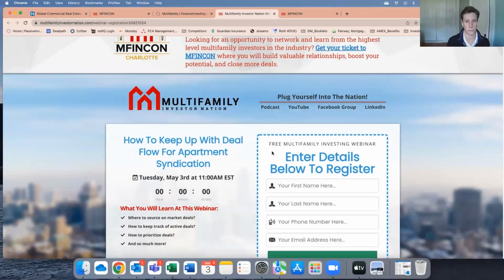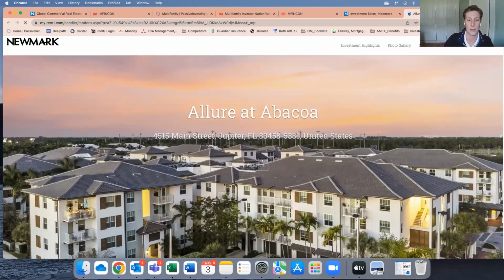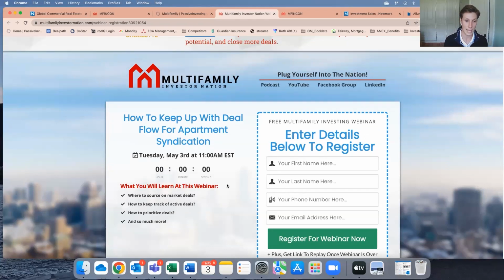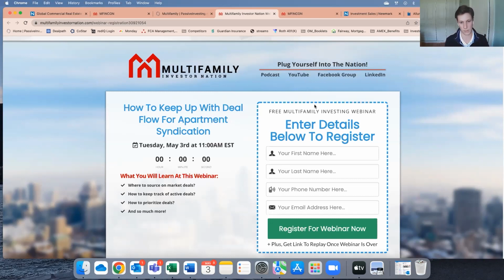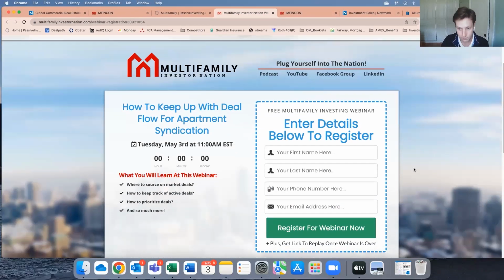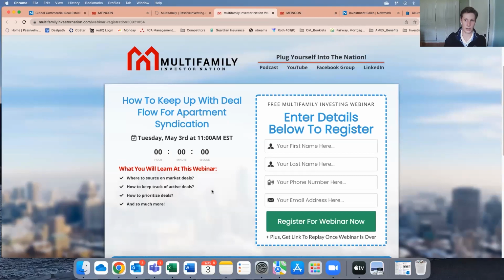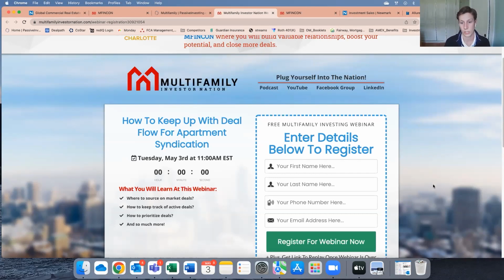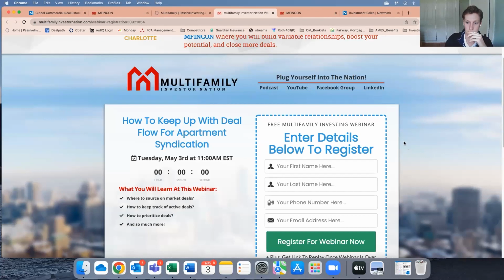How To Keep Up With Deal Flow For Apartment Syndication with Chris Neary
What You Will Learn At This Webinar:
- Where to source on market deals?
- How to keep track of active deals?
- How should you prioritize deals?